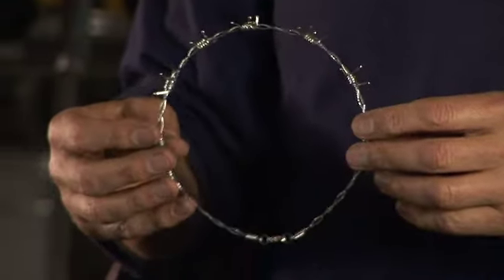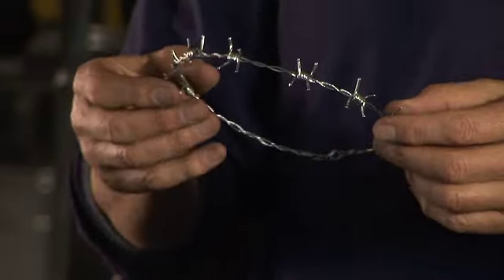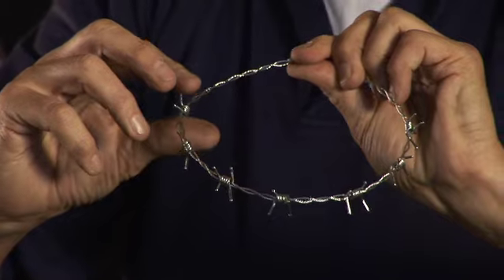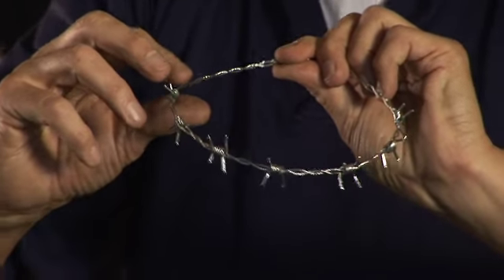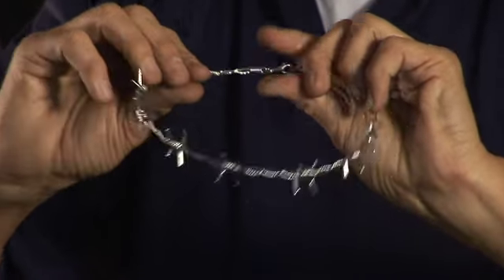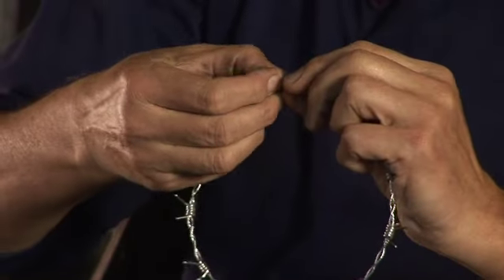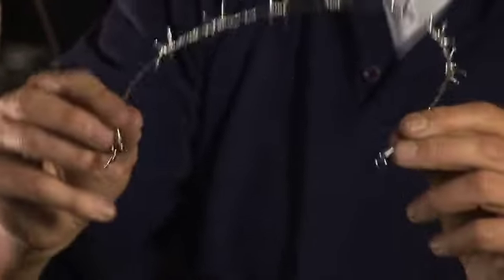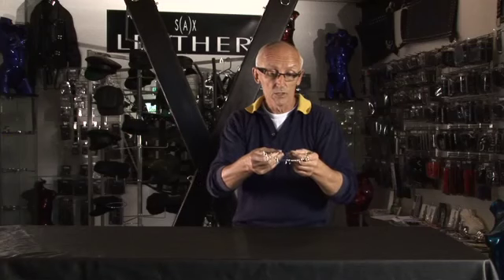Barb Wire Collar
An elegant chrome plated brass wire collar in 8 sizes and available from S(A)X Leather.

Fits up to 47.5cm (19inches), if you need a larger size please inquire.